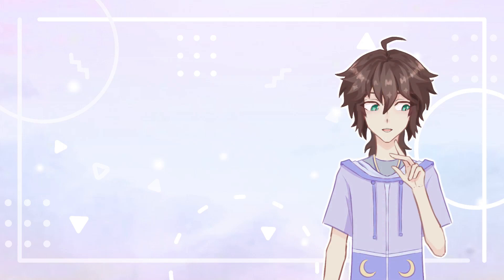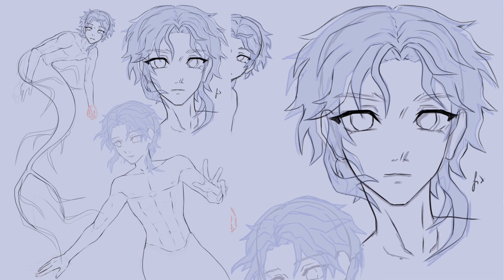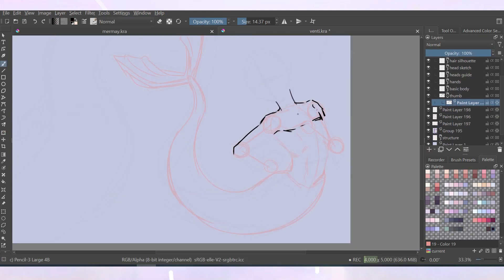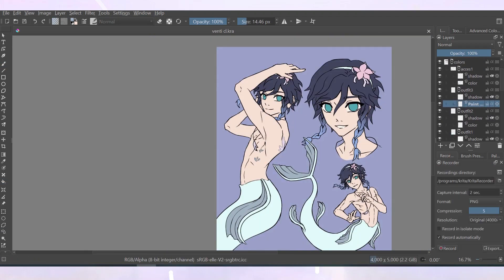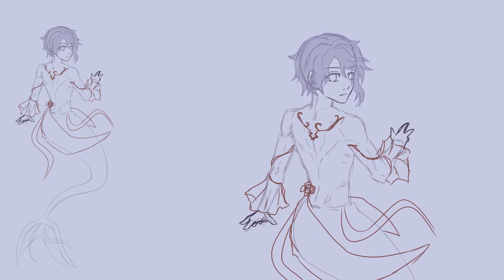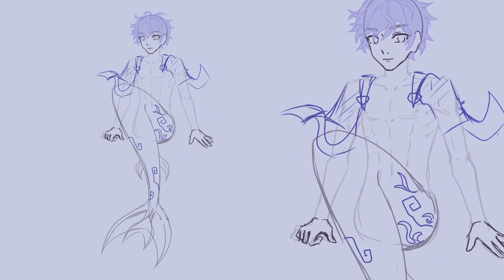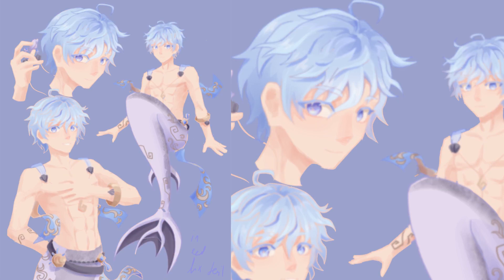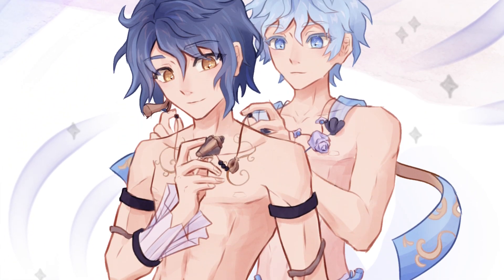Drawing Genshin Impact characters for Mermay 2023 🌊 2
Continuing on from last weeks video, today I'll talk about my drawing process for even more Genshin Impact characters for Mermay! This time I included characters I also drew last year and in the end I'll compare the illustrations and mention my biggest improvements, mainly anatomy wise! If you want to, leave a comment about which characters design you like the most or which character in general is your favourite! My favourite Genshin Impact character is Chongyun❄️

The characters I'm drawing for this video include Xiao, Venti, Xingqiu and Chongyun and design wise I like how Xingqius and Xiaos illustration turned out the most :)